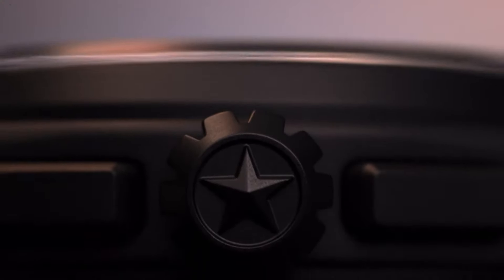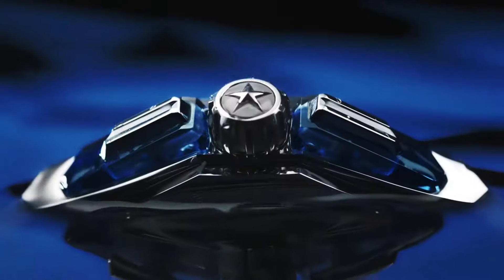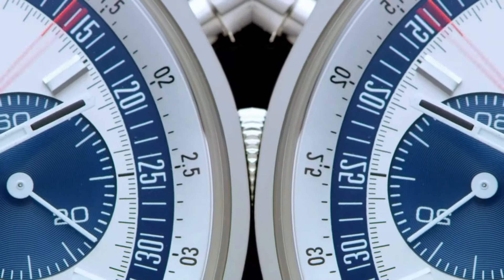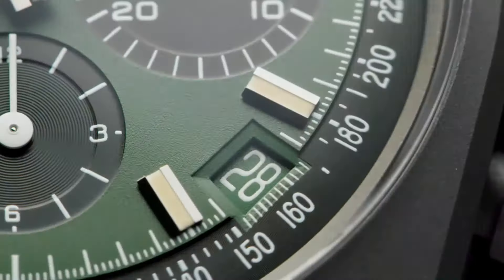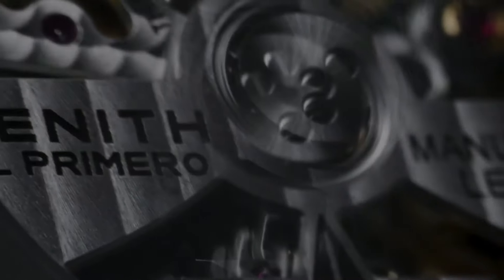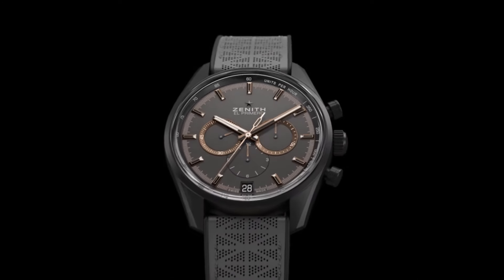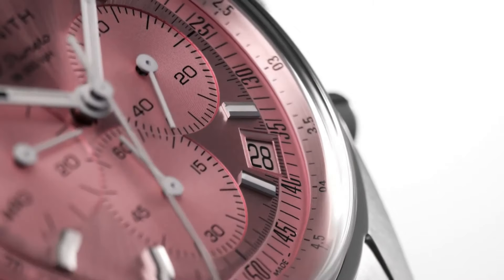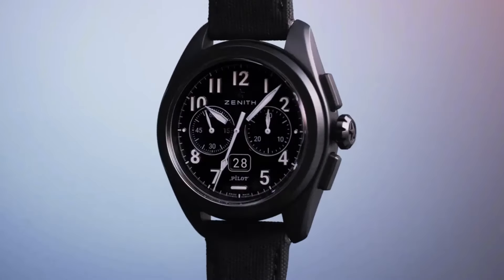Top Zenith Watches of 2024: Discover the Timepieces Everyone's Talking About!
Explore the finest Zenith Watches of 2024 right here! Dive into our curated selection of the top 10 Zenith timepieces:

➤ 10. Zenith Defy Revival A3642
★Amazon US
➤ 9. Zenith Defy Zero G
★Amazon US
➤ 8. Zenith - Master of Chronographs
★Amazon US
➤ 7. Zenith Defy Extreme Felipe Pantone
★Amazon US
➤ 6. Zenith Chronomaster Original E-commerce Edition
★Amazon US
➤ 5. Zenith Chronomaster Revival Safari
★Amazon US
➤ 4. Zenith Chronomaster Revival A384 Shadow
★Amazon US
➤ 3. Zenith Chronomaster Collection El Primero Range Rover
★Amazon US
➤ 2. Zenith Chronomaster Original Pink
★Amazon US
➤ 1. Zenith - Pilot Big Date Flyback
★Amazon US

Discover the epitome of Swiss luxury watchmaking with Zenith, a revered brand since 1865. Famed for its high-frequency movements and enduring designs, Zenith offers a diverse array of collections, from the iconic El Primero to the sophisticated Elite line. Embodying precision engineering and timeless elegance, Zenith watches seamlessly blend tradition with innovation, catering to aficionados who cherish both heritage and contemporary flair in their timepieces.